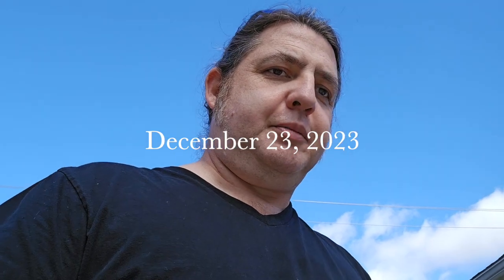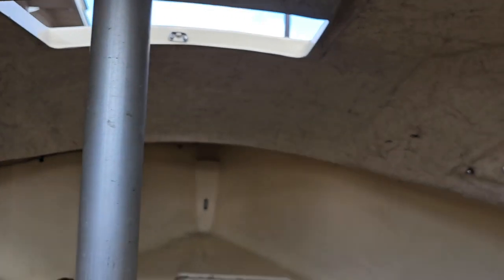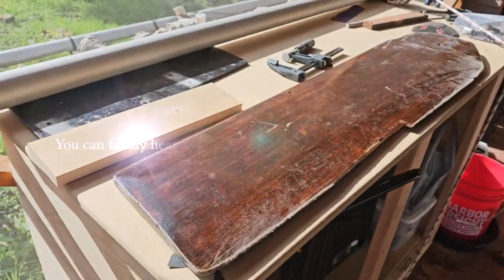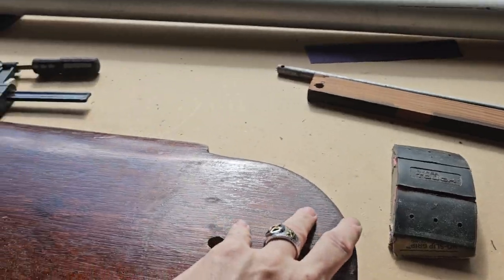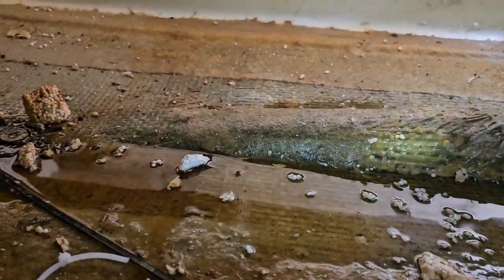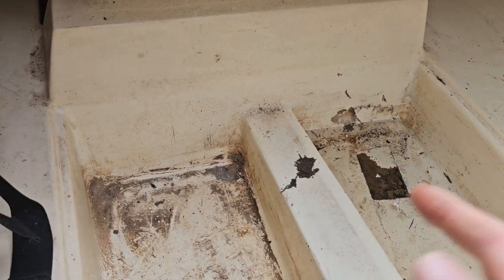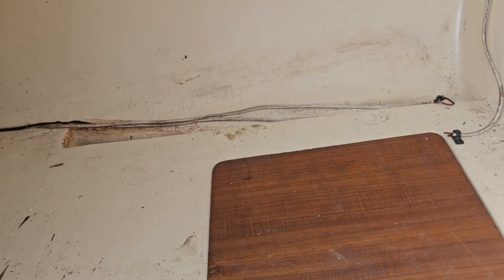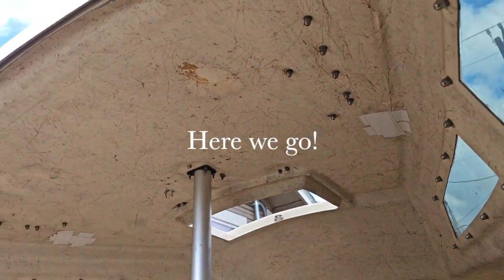Sail Quest 002: Deeper Assessment After Rain and Foam Removal - Vagabond 17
After several days of rain, I assess the leakiness of my 1982 Vagabond 17, which is substantial.  We then remove as much of the forty year old flotation foam as possible, which was ridiculous.  Plans start to formulate in a more prioritized fashion.